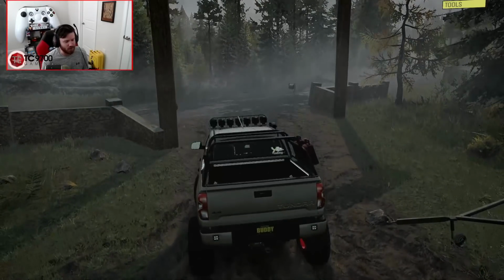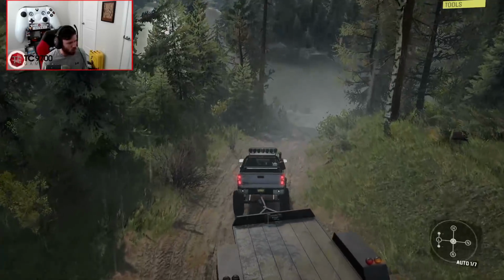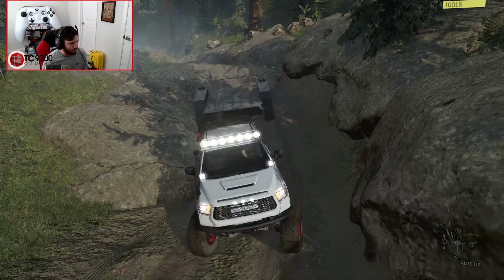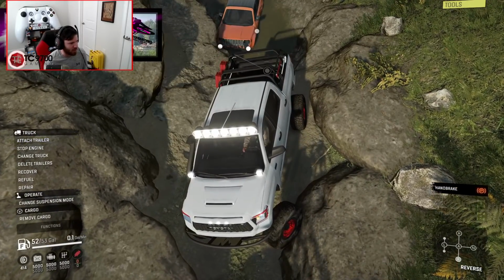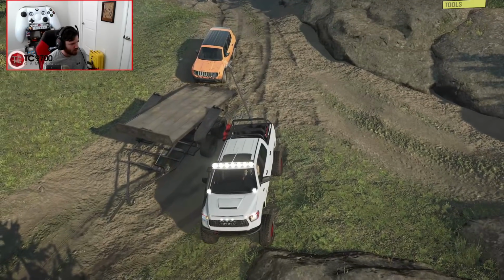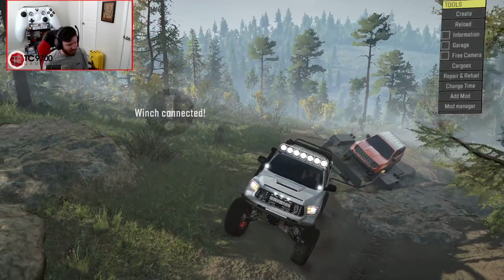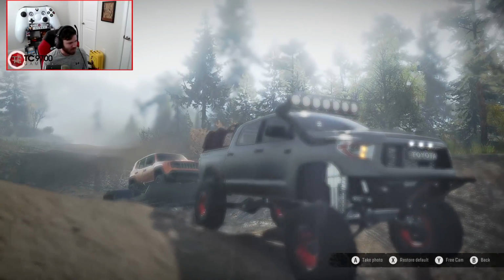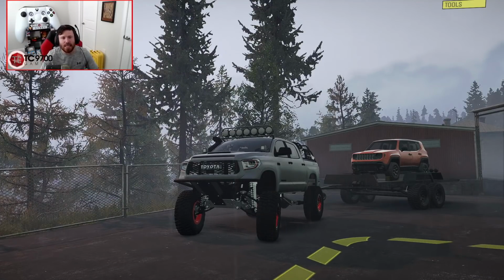SnowRunner: Jeep Renegade got STRANDED! (Blown Engine) Tundra To The RESCUE!! RP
SnowRunner: Jeep Renegade got STRANDED! (Blown Engine) Tundra To The RESCUE!! RP | TC9700Gaming

Welcome back to SnowRunner!! This time, we're going to be attempting to rescue a stranded Jeep Renegade with our lifted Tundra!